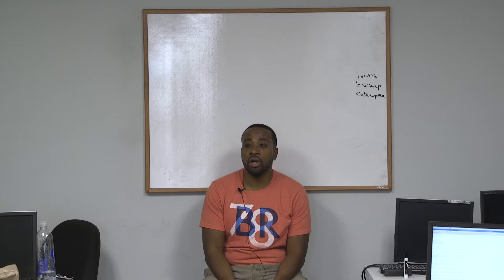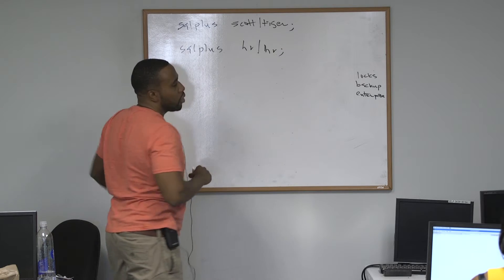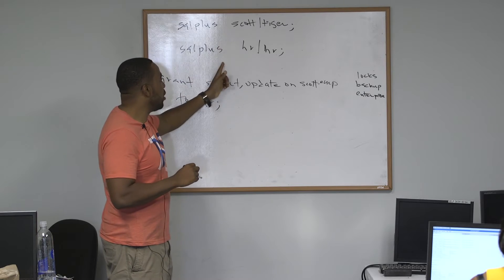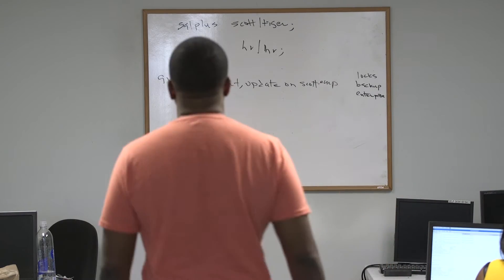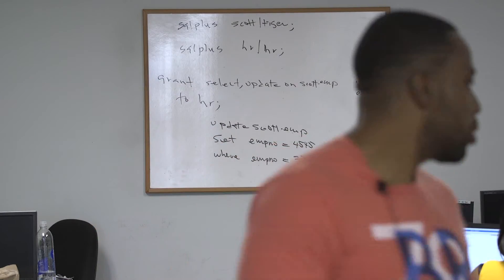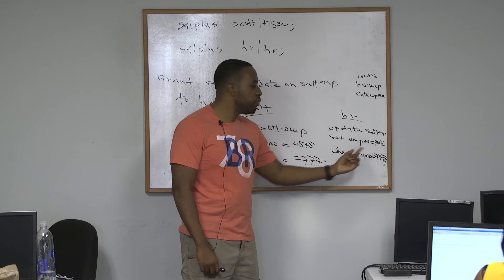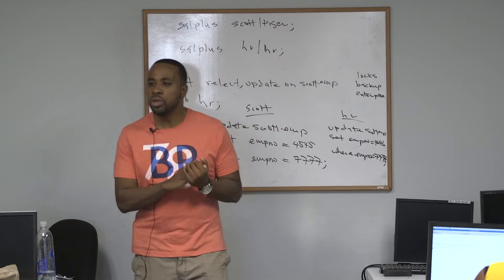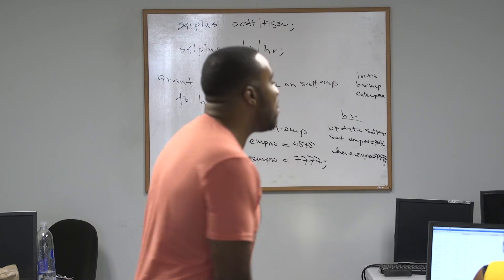Oracle Locks Explained Part 1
Learn how easy it is to make $100k and above by becoming an Oracle Database Administrator.